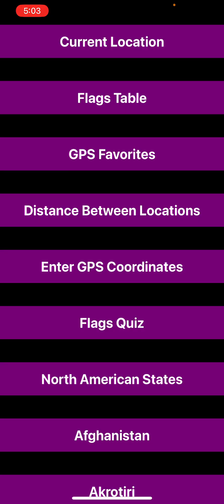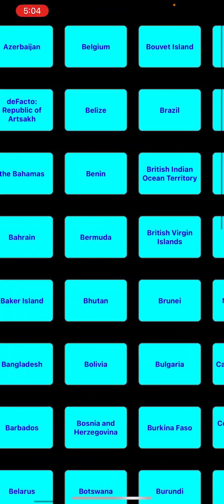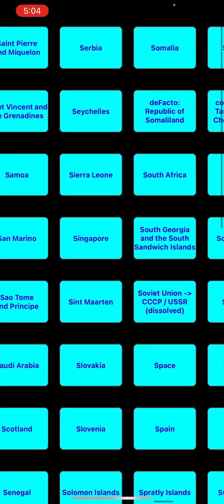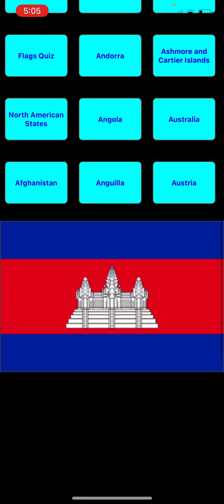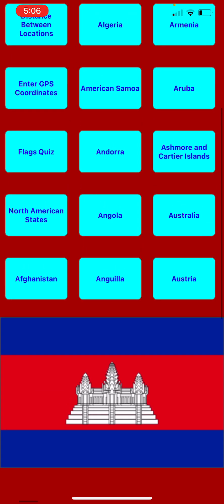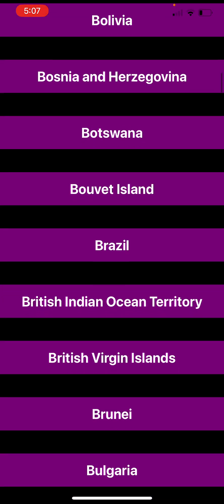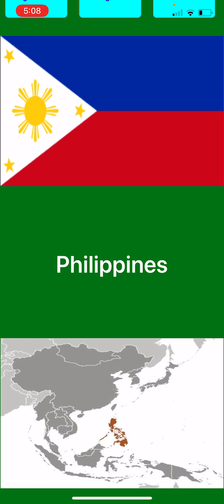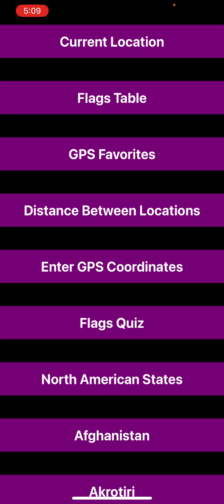WorldFlagsDojo2: Flags Quiz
A Quick Demonstration of the Country Flags Quiz Feature found in the iPhone App:  WorldFlagsDojo2.

Includes:  Cambodia, Guyana, Phillipines & Sudan.